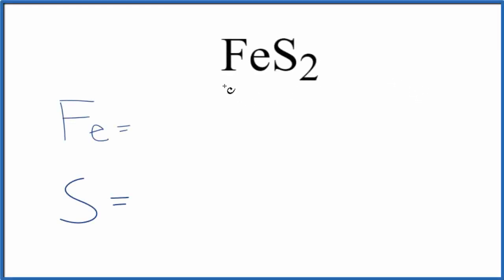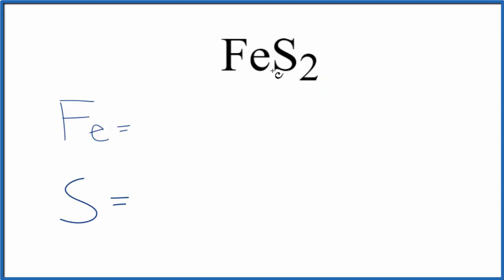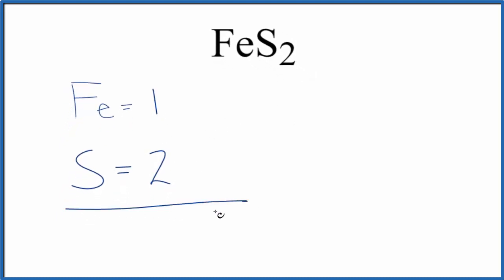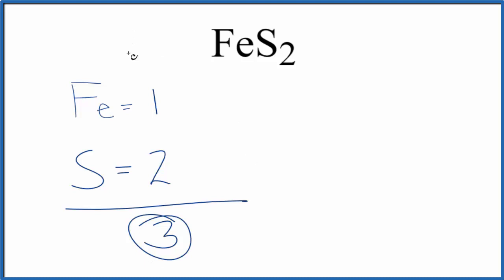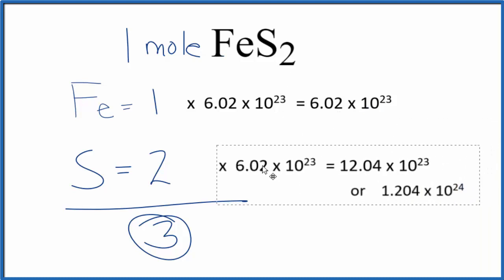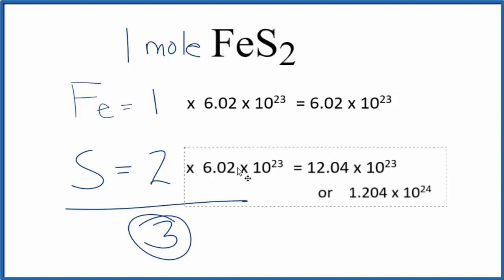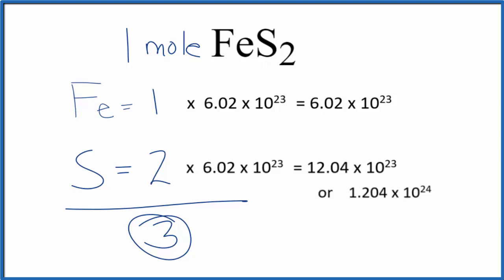How to Find the Number of Atoms in FeS2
To find the total number of atoms in FeS2 (Iron (II) disulfide or Pyrite) we’ll add up the number of each type of atom. The small number after the element symbol is called the subscript and this tells us how many of that atom are in the compound. For example, H2 means there are two Hydrogen atoms.

If we add up all of the atoms for FeS2 we well find that we have a total of 3 atoms for Iron (II) disulfide or Pyrite . This is sometimes called the atomicity for FeS2 (note, by definition atomicity usually only applies to molecular compounds).

This is how to calculate the number of atoms present in Iron (II) disulfide or Pyrite (FeS2).